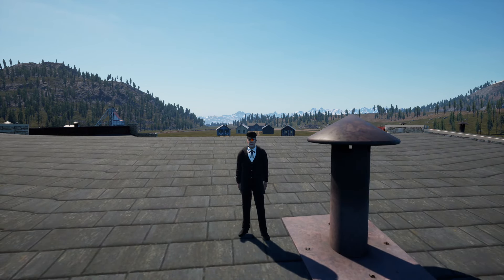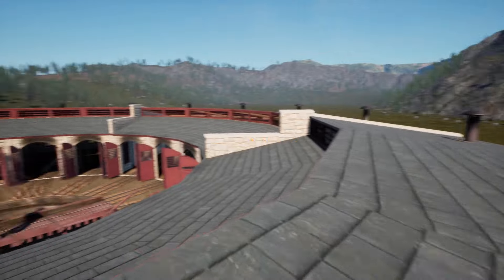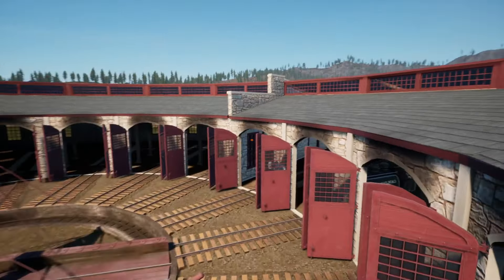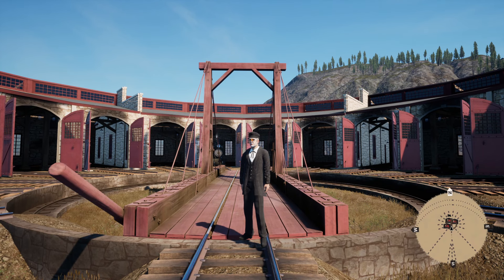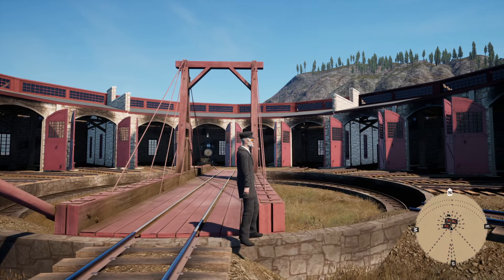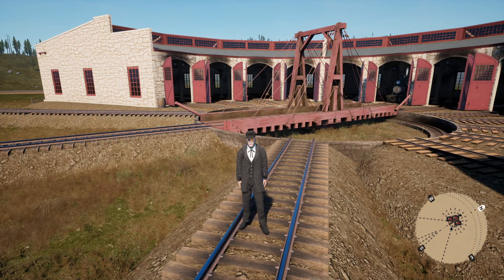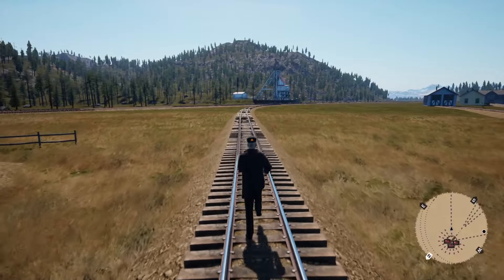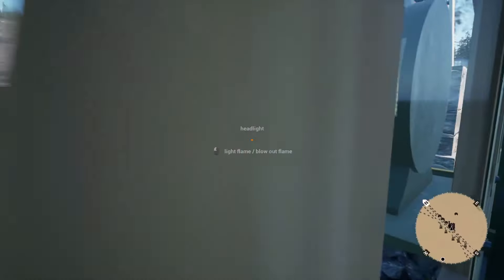Beta Branch Hot Fix Patch Notes For RailRoads Online!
One new feature and 23 hot fixes. Let's take a look at the new beta branch hot fix update for RailRoads Online!